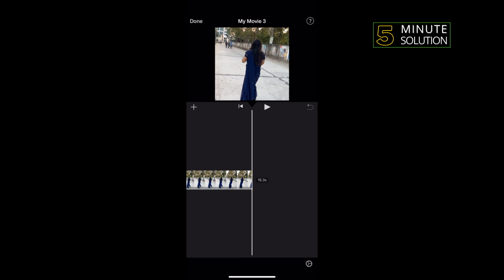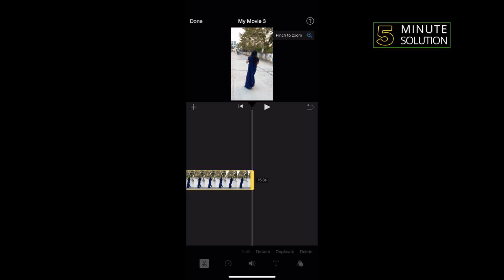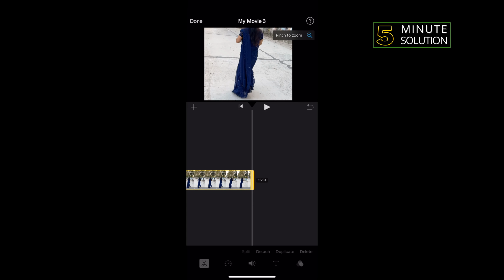How to make video fit screen in imovie on iphone 2024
If you’ve ever shot video on your iPhone, you know that the aspect ratio is different than what you see on a traditional television screen. This can make for some awkward framing when you try to watch your video on a larger screen. Here’s how to make your video fit the screen in iMovie on your iPhone.